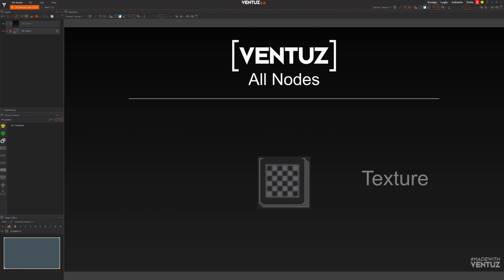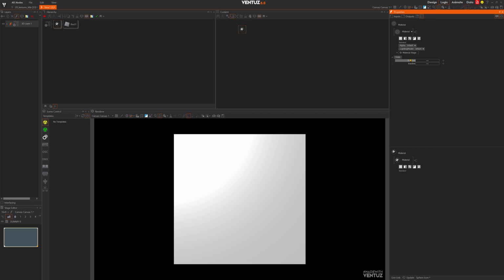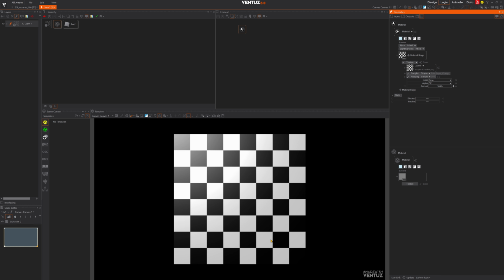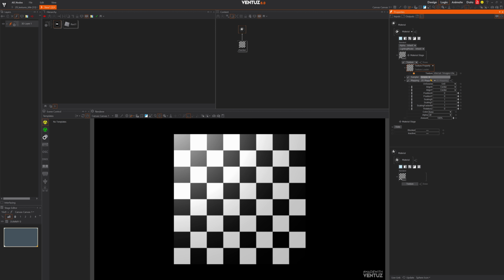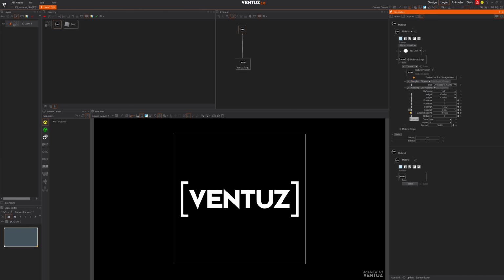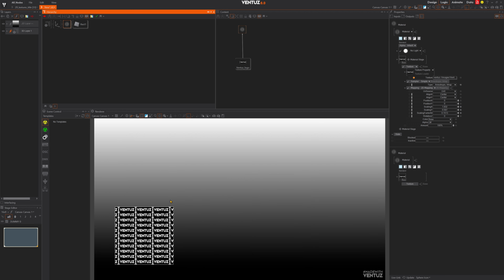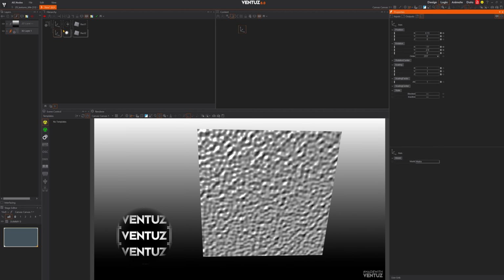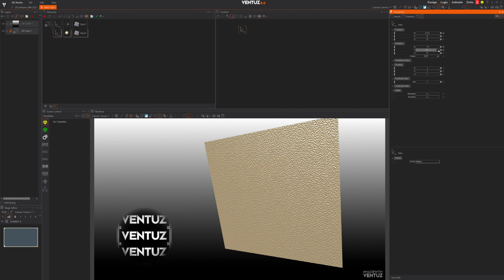29 - Ventuz Nodes Tutorial: Textures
Creating and using textures in Ventuz is one of the key elements to achieve a great looking scene. Usually you can use only the Material Node since it has an own Texture Loader Property Group. But at times you might need to use a Texture Property instead of a Loader, e.g. when you need to use dynamic Textures on your Material. Then the Texture Loader Node comes in handy. It loads a defined Asset and provides it as a Texture that can be bound by the Material Node directly but also can used in a logic first (e.g. Value Switch Nodes).